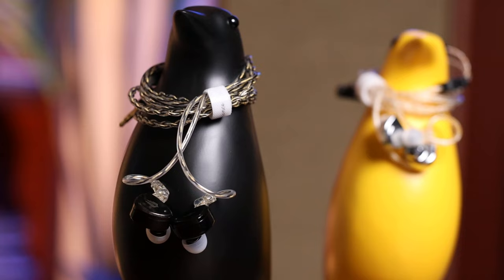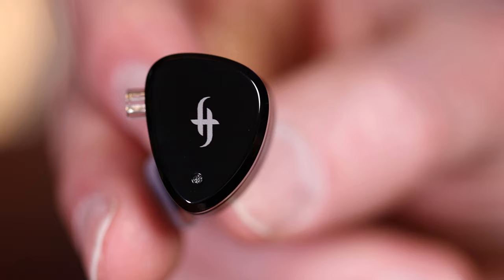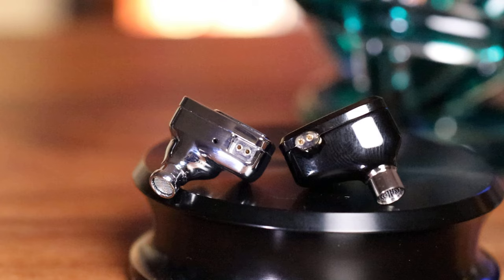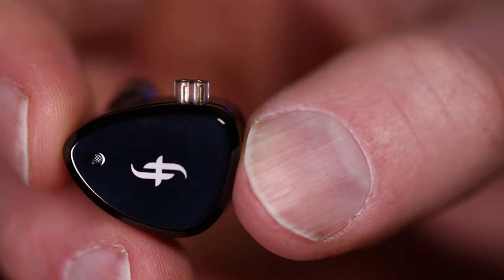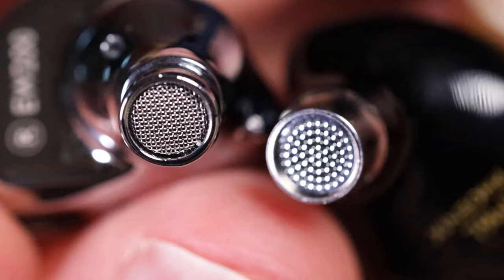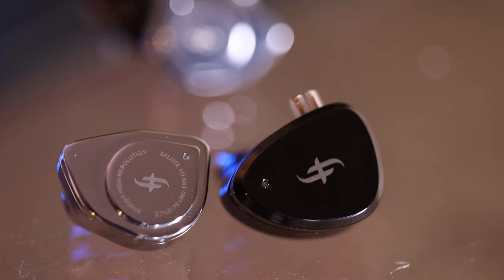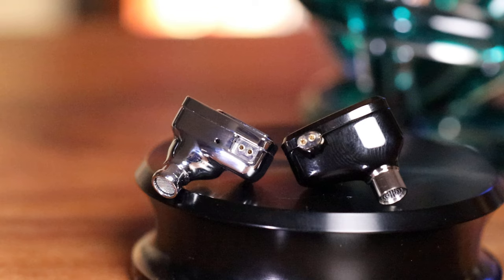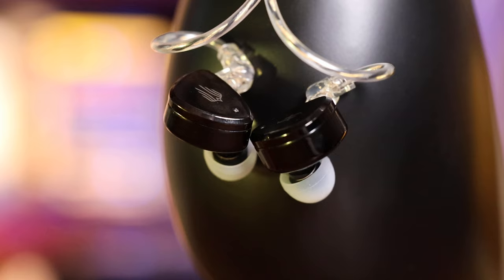Simgot EM6L Review - Does It Compare To The Budget Winner EW200?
EM6L on Amazon